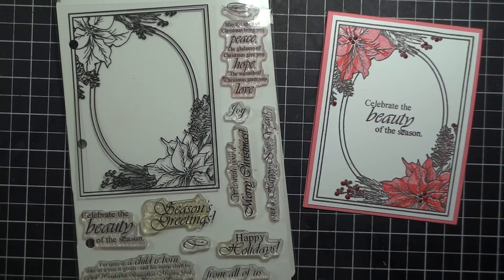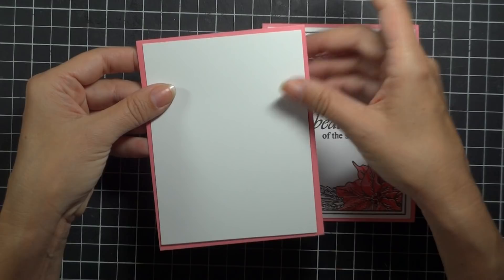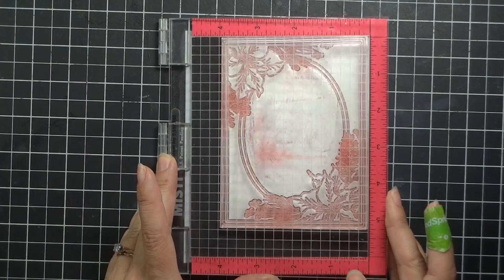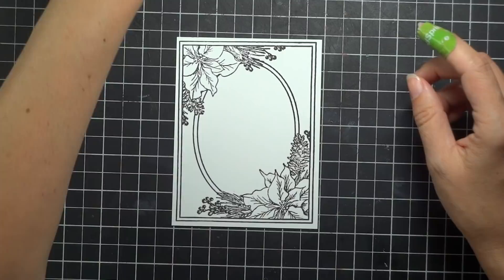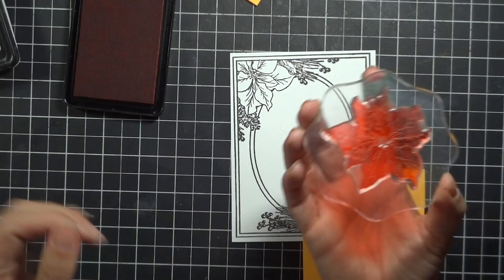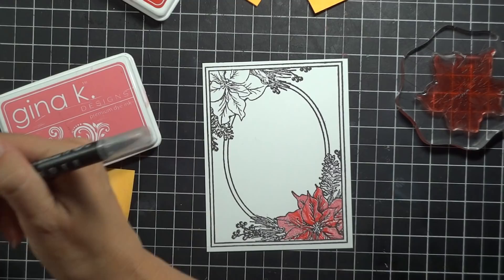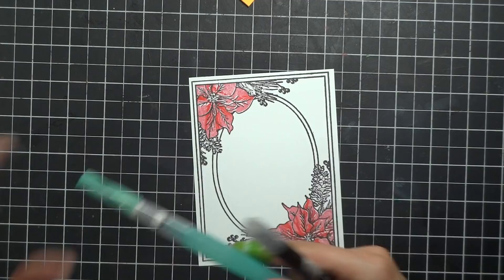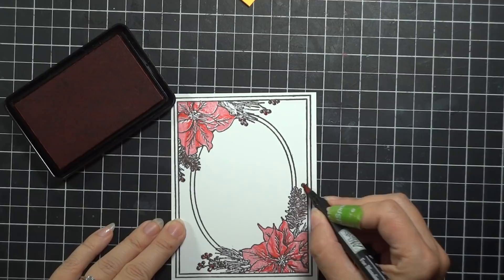Direct to Stamp Candy Striped Poinsettias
Today I am sharing how to make some beautiful Christmas cards in no time with my bestselling Festive Frame set, back in stock!  I demonstrate a fun, direct to stamp technique for making striped poinsettias in the frame with a bold image from my coordinating Pressed Flowers set. Please enjoy! I Watch to the end for a different layout, and let me know which you prefer in the comment section below.

Thanks in advance for the likes and shares!  I apologize for a little clumsiness this week, I got a deep cut in my finger but didn't want to skip creating a video for you! Makin' it work!

Supplies:
Gina K. Designs Festive Frame, Pressed Flowers stamp sets
Gina K. Designs Pure Luxury Dusty Rose (4 ¼” x 11”, scored at 5 ½”) and White (4” x 5 ¼”) cardstock
Gina K. Designs ink pads
Adhesive, Nuvo Crystal Drops Rhubarb Crumble or Autumn Red, water brush and/or blender pen, acrylic blocks and/or MISTI/ sticky notes or scratch paper for masking